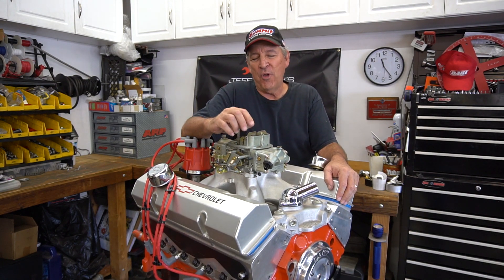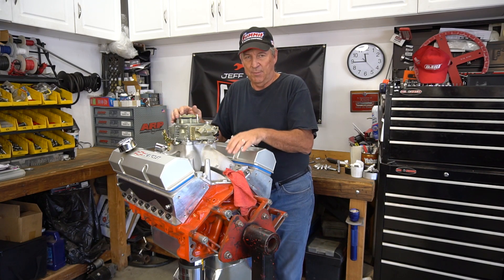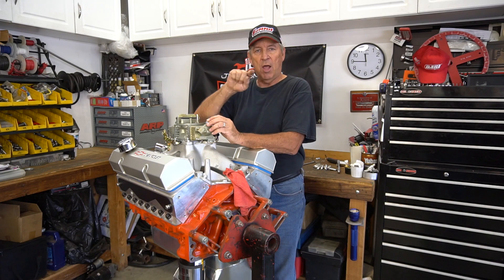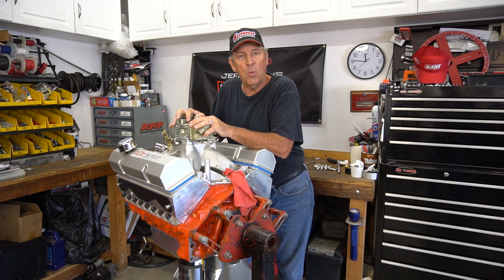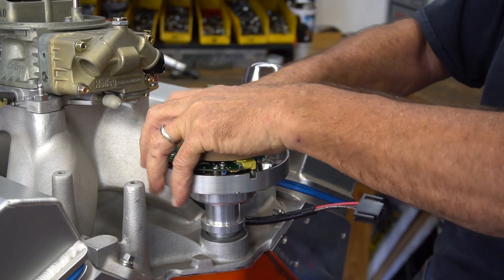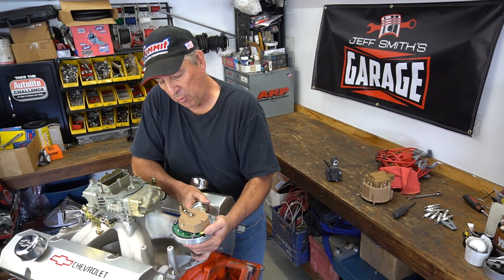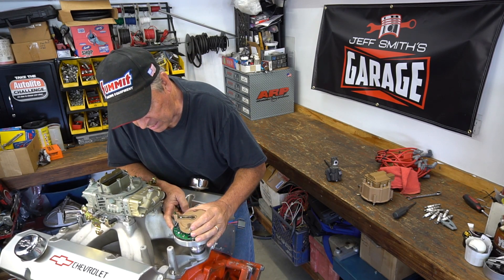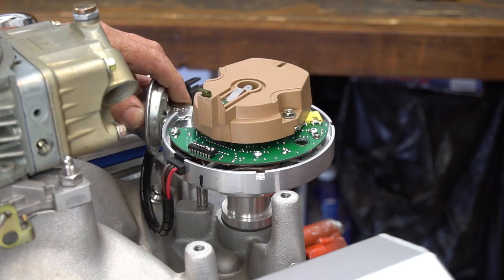Jeff Smith's Garage - How to Install a distributor into a Chevrolet engine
Jeff Smith, former Editor of Hot Rod and Car Craft Magazines, demonstrates the proper way to install and time a distributor on a small block Chevrolet engine.